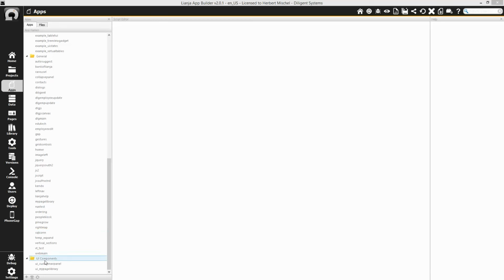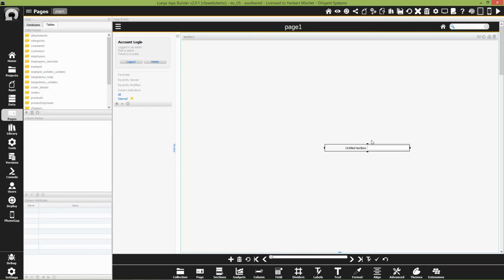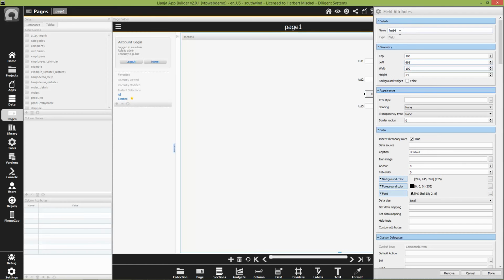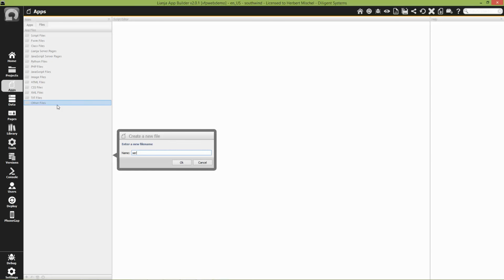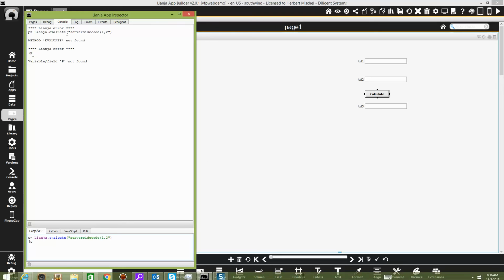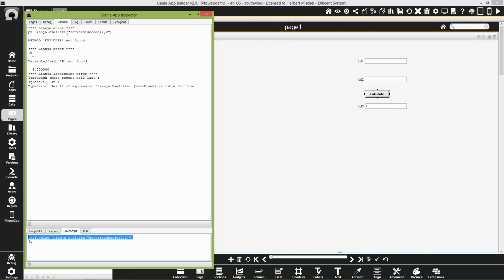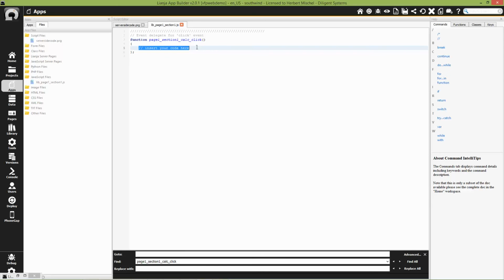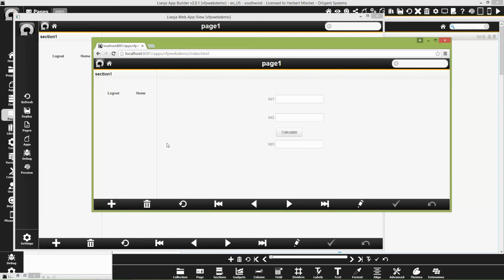vfpwebdemo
Building a web app with Visual FoxPro Code only.